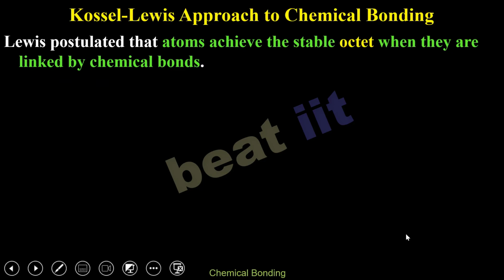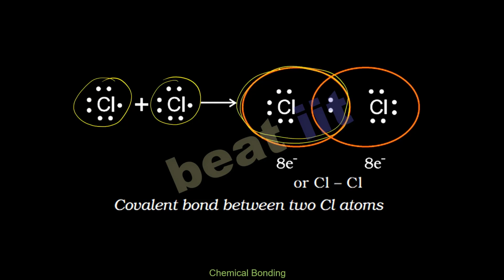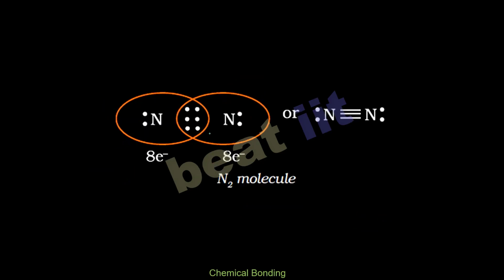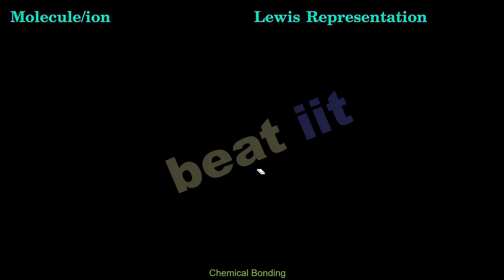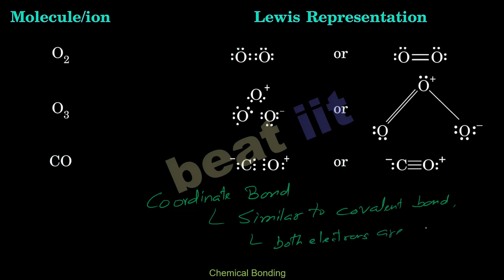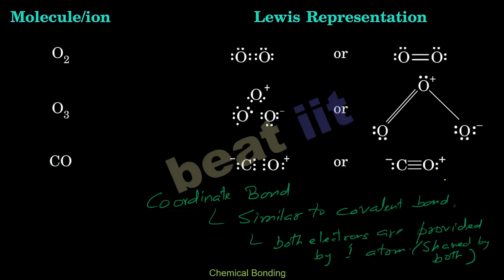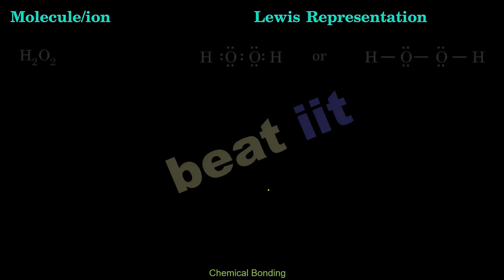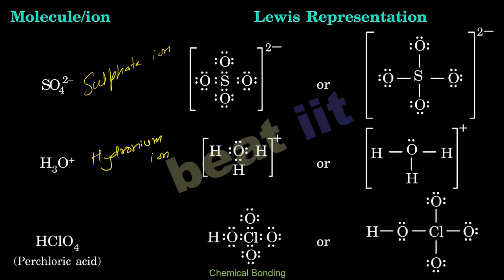Kossel Lewis Approach to Chemical Bonding || JEE NEET Class 11 Chemistry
I promise to teach you with best of my knowledge.
As a teacher, it is my responsibility to give you best possible videos.
Kossel Lewis Approach:
Lewis postulated that atoms achieve the stable octet when they are linked by chemical bonds. In the case of sodium and chlorine, this can happen by the transfer of an electron from sodium to chlorine thereby giving the Na+ and Cl– ions.
In the case of other molecules like Cl2, H2, F2, etc., the bond is formed by the sharing of a pair of electrons between the atoms. In the process each atom attains a stable outer octet of electrons.